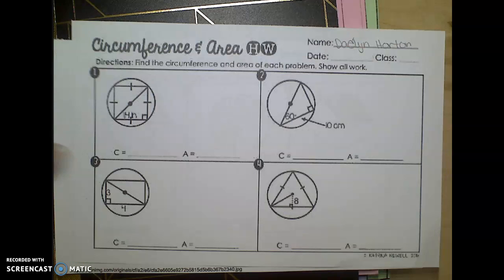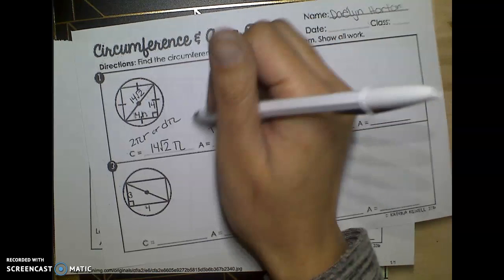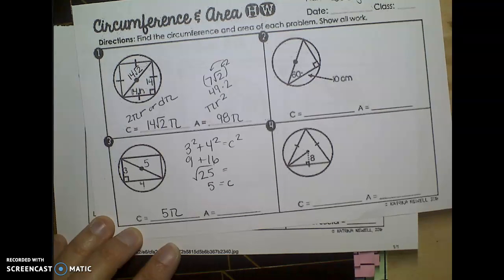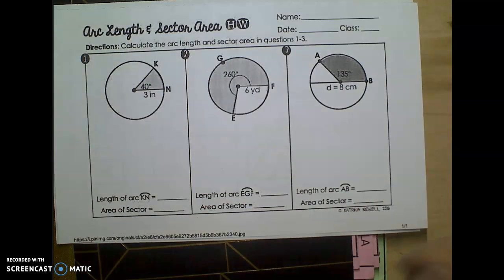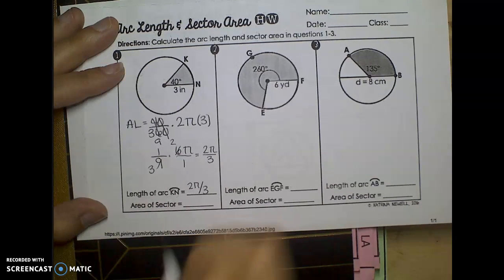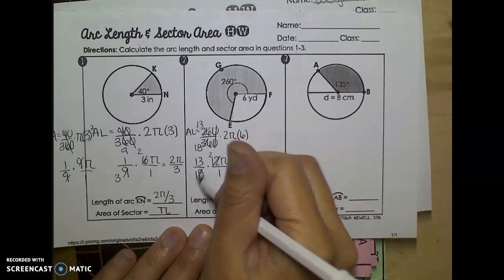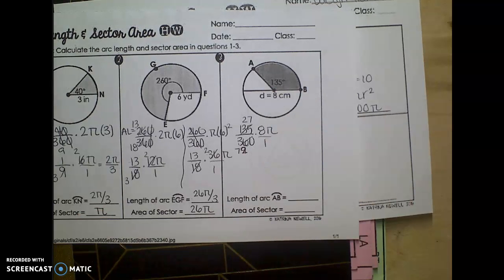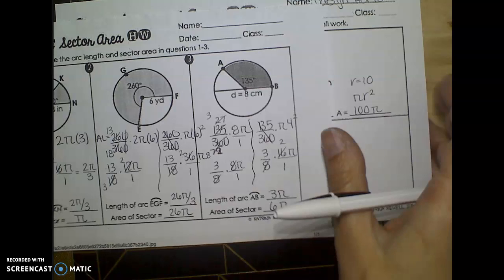Area, Circumference, Arc Length, Sector Area Review